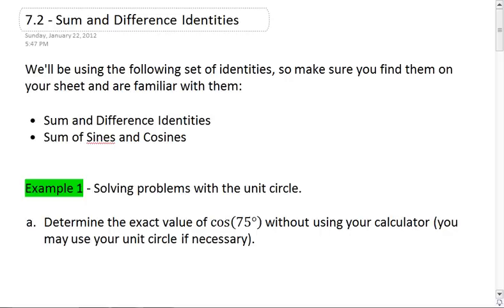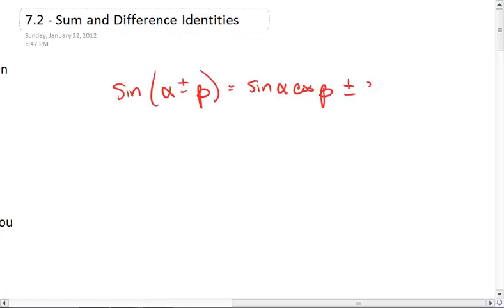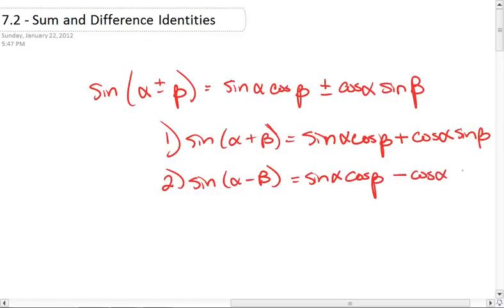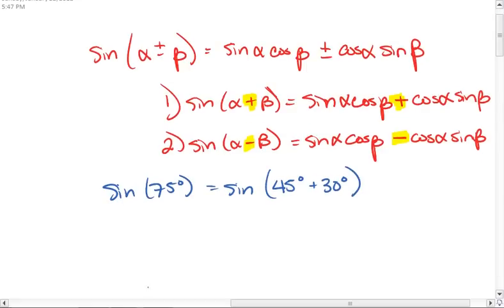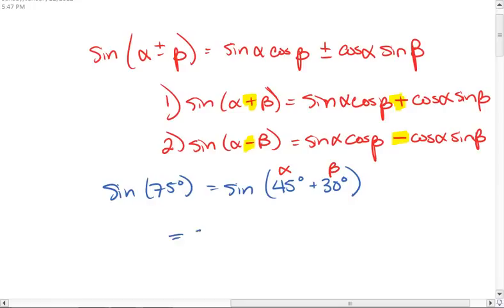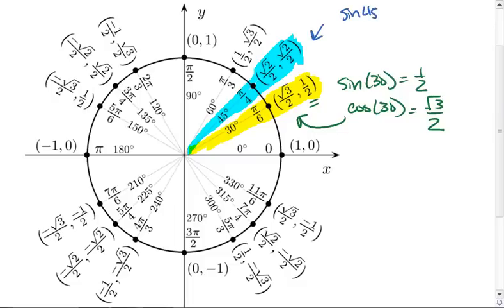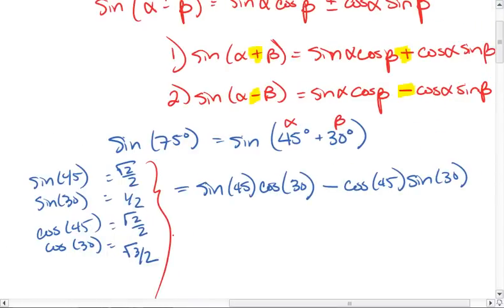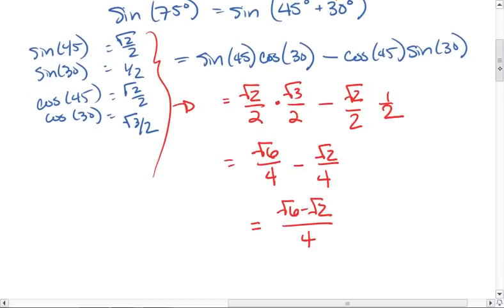PC 7.2 (1 of 2) Sum and Difference Trig Formulas.mp4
The sum and difference formulas for sine, cosine and tangent. Also, how to condense sine + cosine into a single sine function.